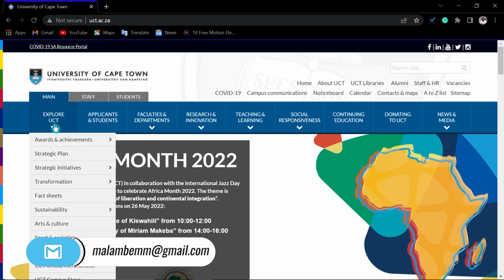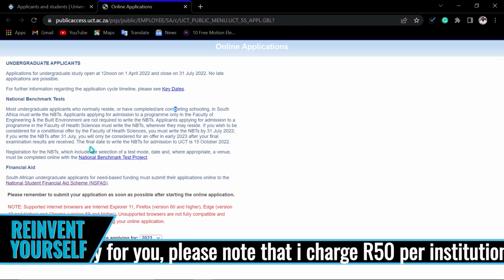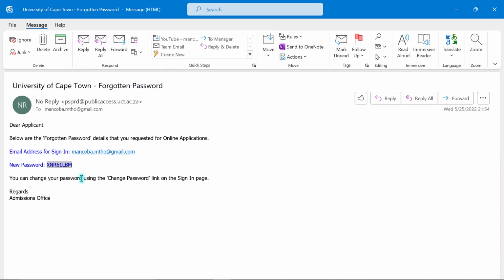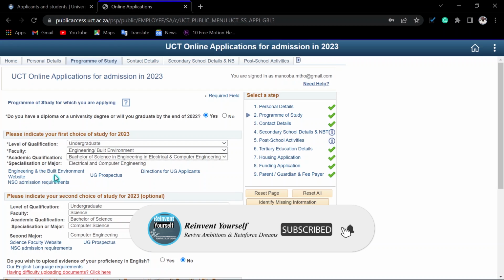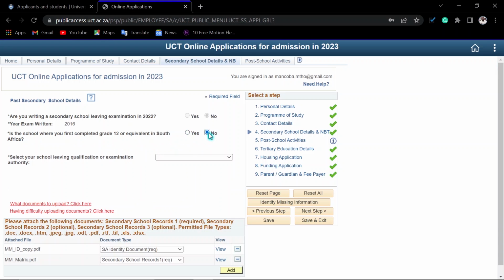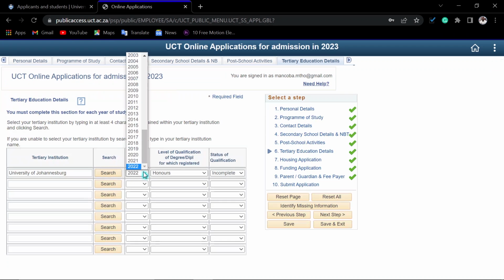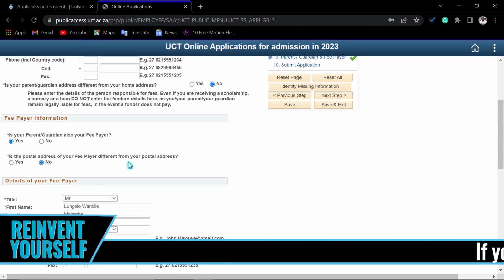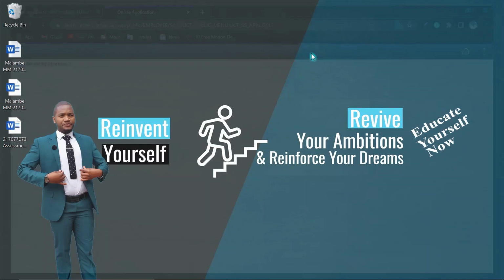University of Cape Town | How to apply at UCT online for 2023 // Full Guidelines | NBT Tests at UCT?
Applications at UCT were open on 1 April 2022 and the closing date is on the 31st of July 2022.

🔹National Benchmark Tests

Most undergraduate applicants who normally reside, or have completed/are completing schooling, in South Africa must write the NBTs. Applicants applying for admission to a programme only in the Faculty of Engineering & the Built Environment are not required to write the NBTs. Applicants applying for admission to a programme in the Faculty of Health Sciences must write the NBTs, wherever they may reside. If you wish to be considered for a conditional offer by the Faculty of Health Sciences, you must write the NBTs by 31 July 2022; if you write the NBTs after 31 July, you will only be considered for an offer in early 2023 after your final examination results are received. The final date to write the NBTs for admission to UCT is 15 October 2022.

🔹Registration for the NBTs, which include the selection of a test mode, date, and, where appropriate, a venue, must be completed online with the National Benchmark Test Project.

🔹Click here to apply online at UCT: javascript:submitAction_win0(document.win0,'UCT_DERIVED_APP_UCT_BTN01');

⏩Applications are open at TUT, UJ, UP, WITS, SMU, NWU, UL, and many more universities. Make sure that you check the requirements before applying, and consult with universities if you do not understand.